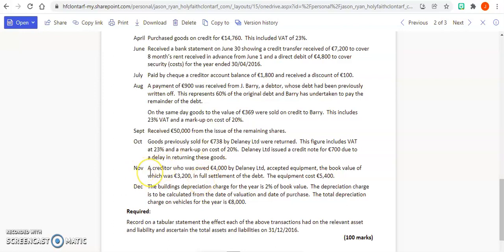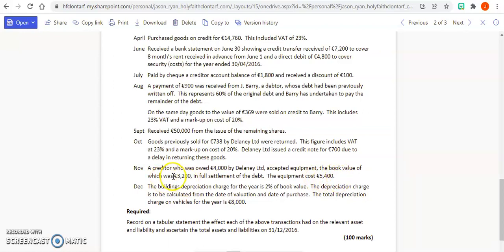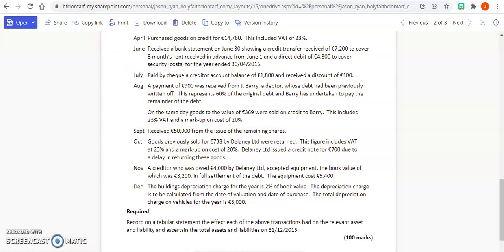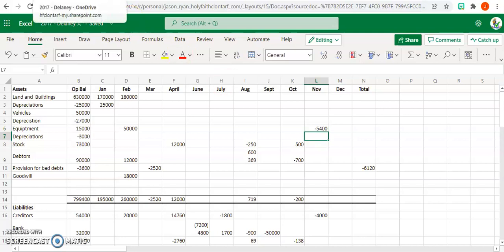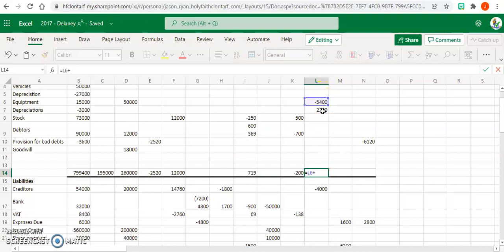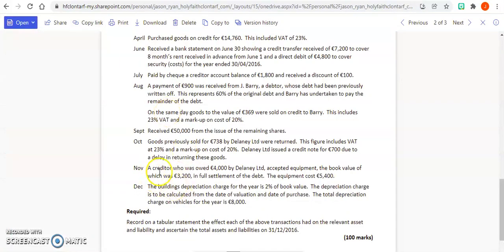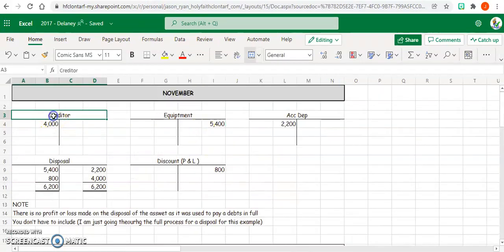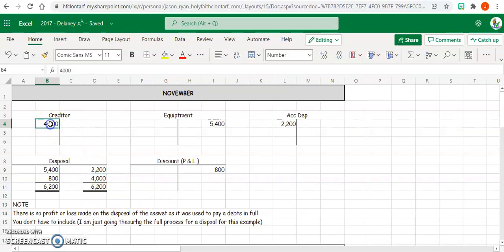2017 - Delaney Ltd - Tabular Statements – Nov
2017 - Delaney Ltd - Tabular Statements - Paid a creditor (using equipment)